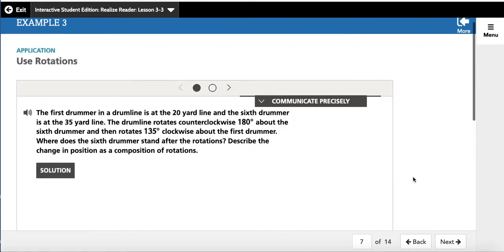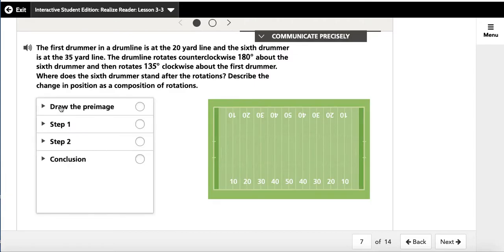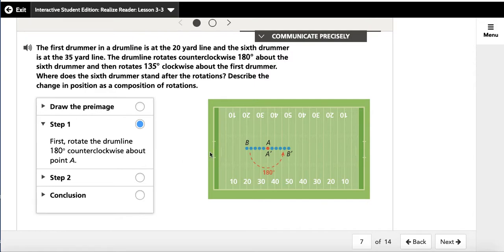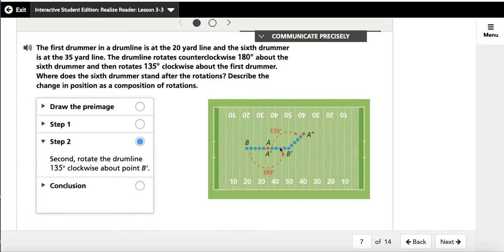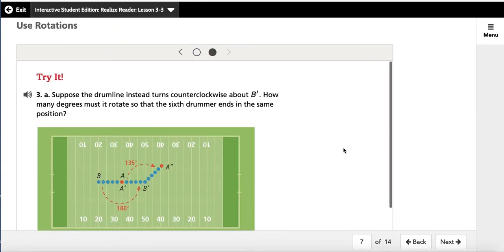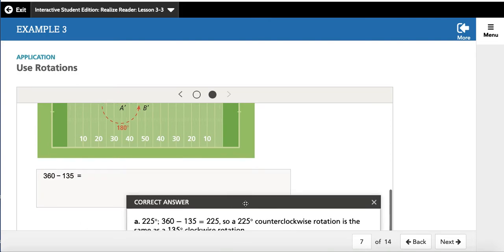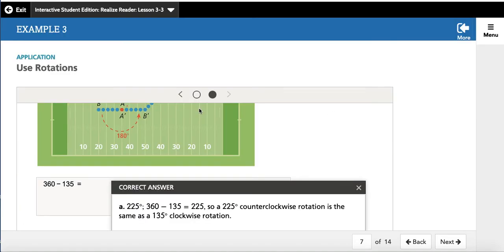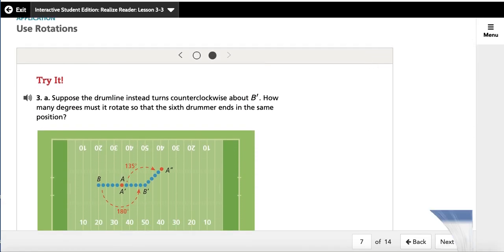GEO 3 3 ex 3